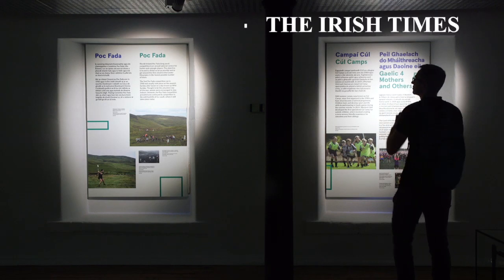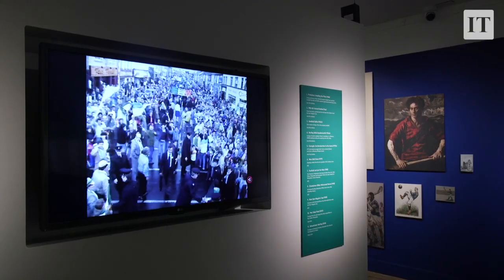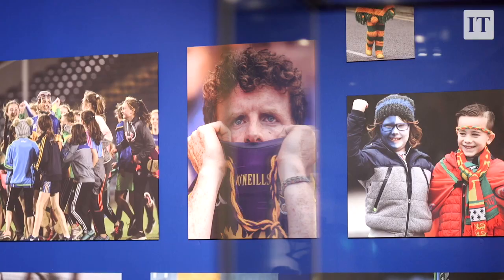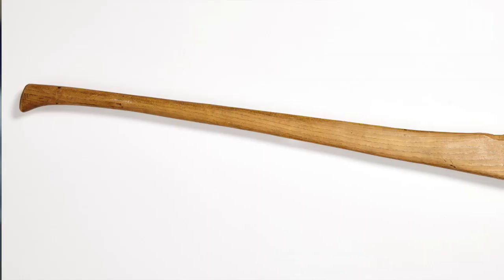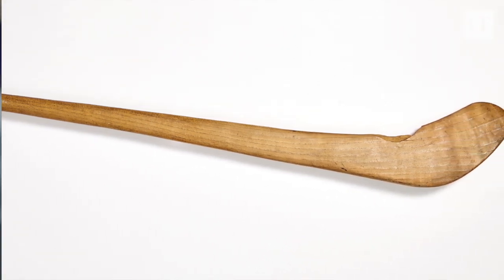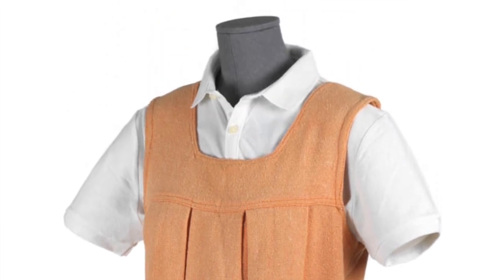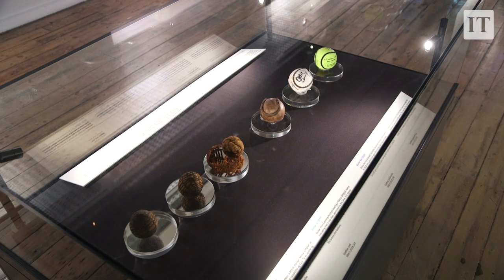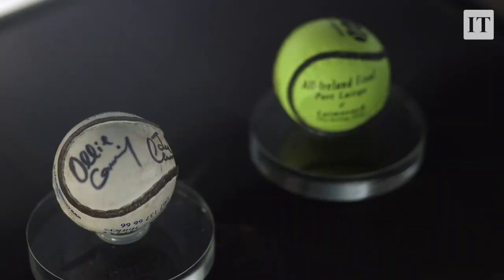Michael Collins’ hurley, Brian Cody’s cap and more in new exhibition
‘GAA: People, Objects & Stories’, a new exhibition at National Museum of Ireland, gives a new perspective on Ireland’s largest sporting organisation. Video: Bryan O'Brien